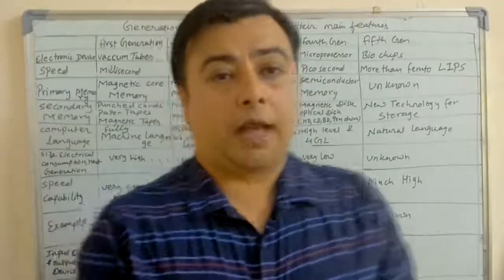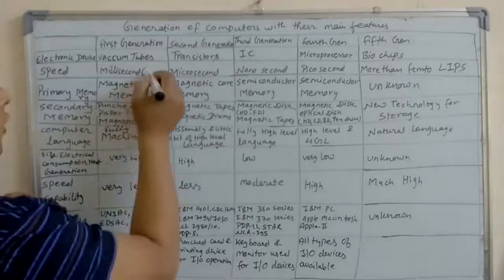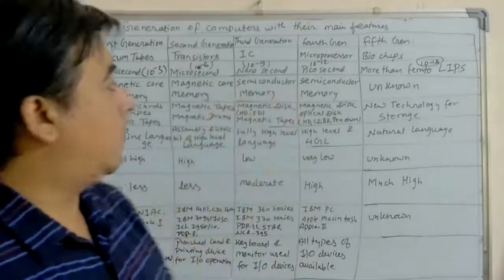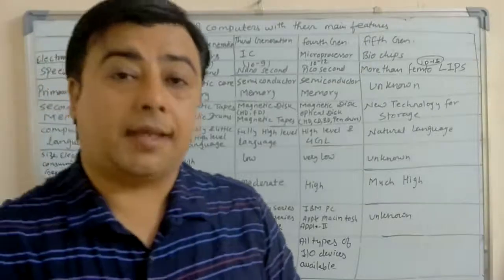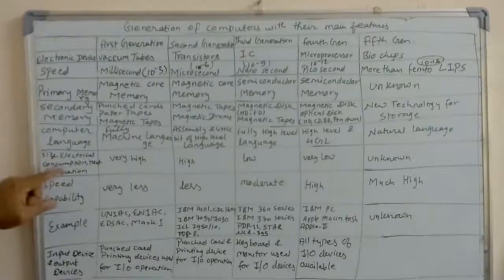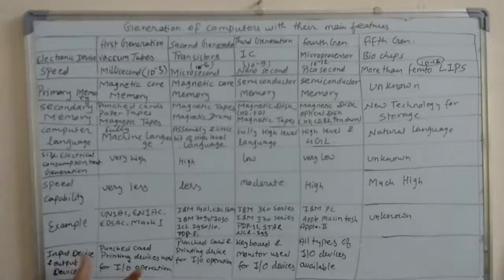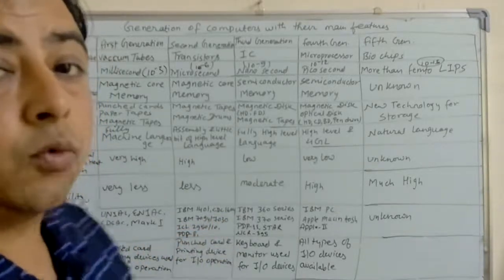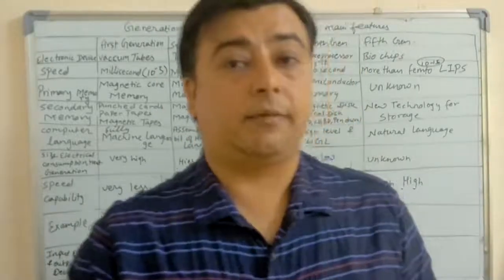Generation of Computer in Tabular Format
This video is useful to those  persons who are preparing the exam of PSC operator . It is also helpful to those students to know about the 5 generations of computer with their features. It is very useful because it provides all the keypoints of generation of computer in one tabular forms